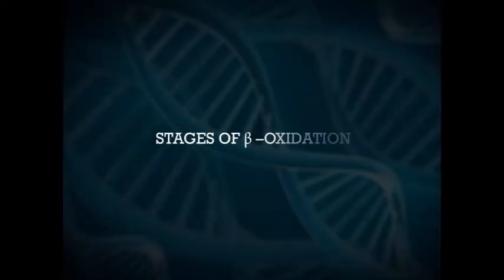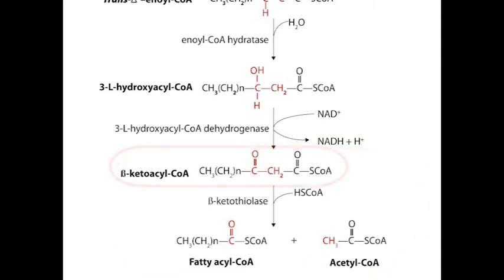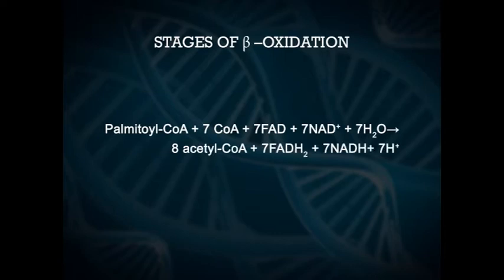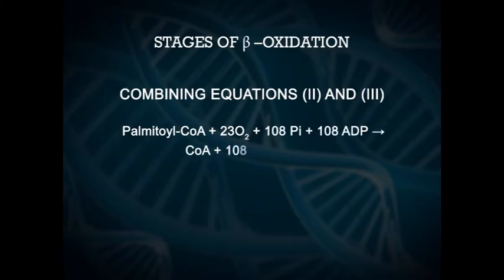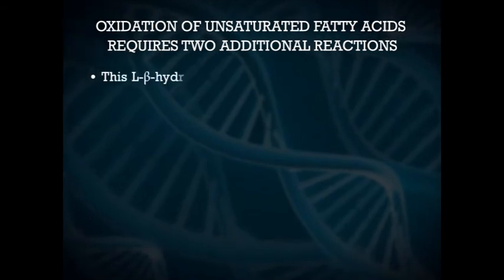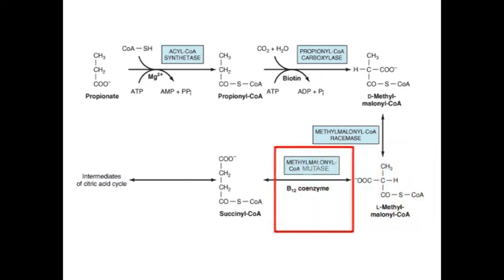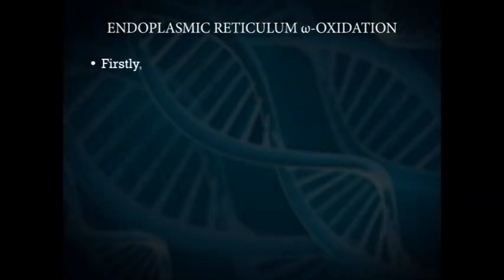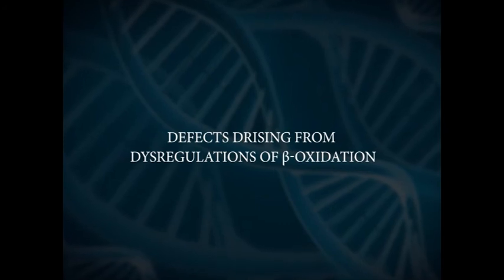BB β OXIDATION OF FATTY ACIDS